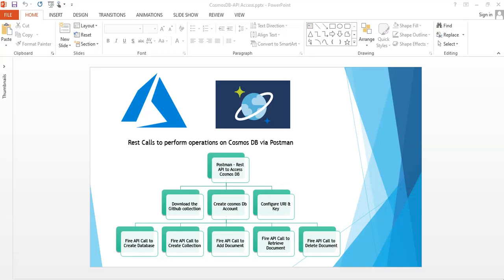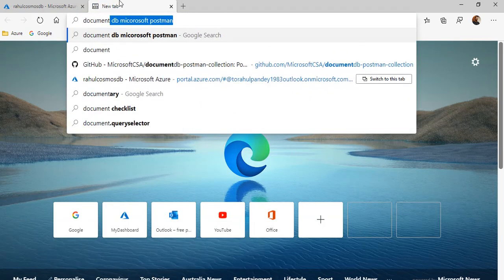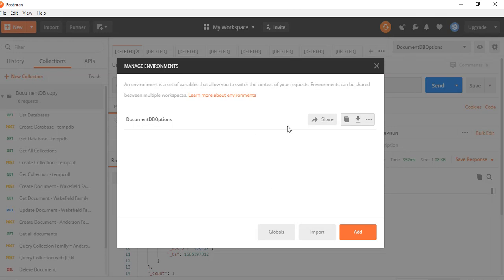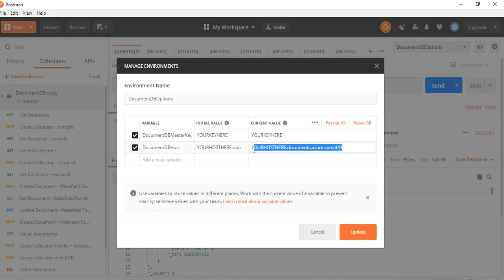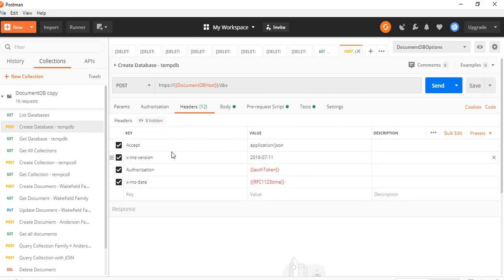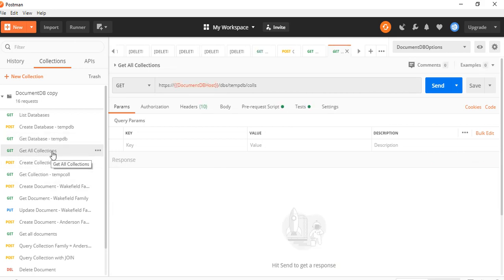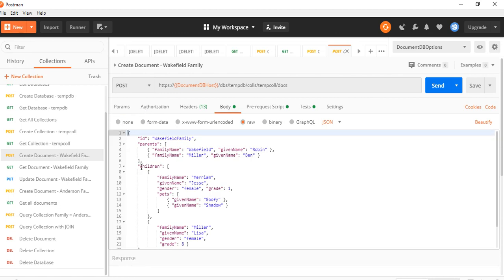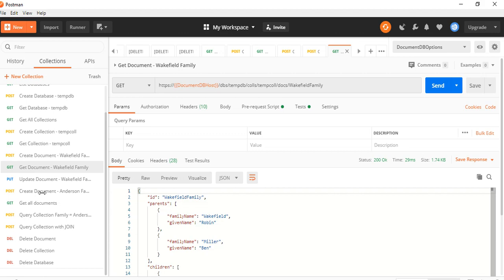Azure Cosmos DB Operations(Rest API) via Postman in 5 minutes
This session enables you to do all the operations on cosmos db via postman